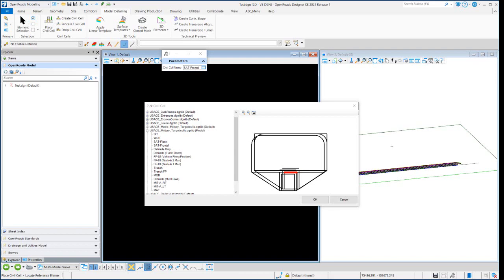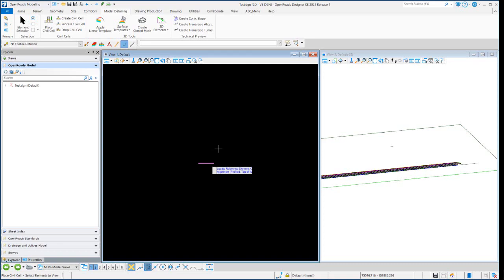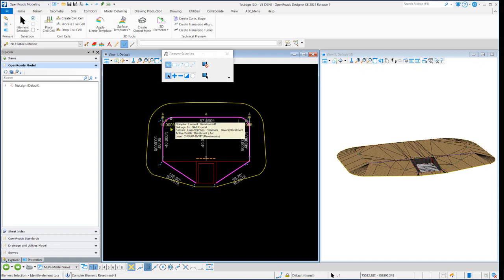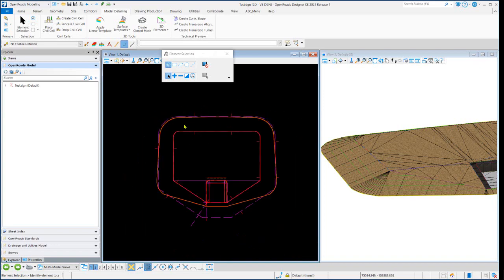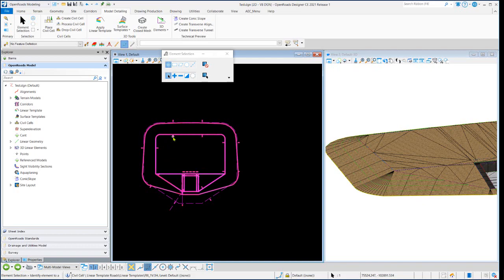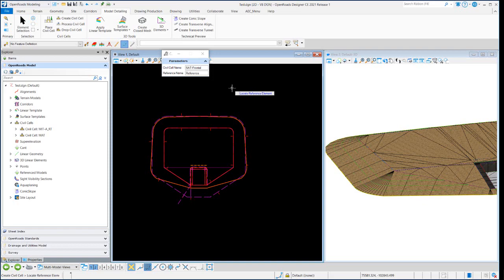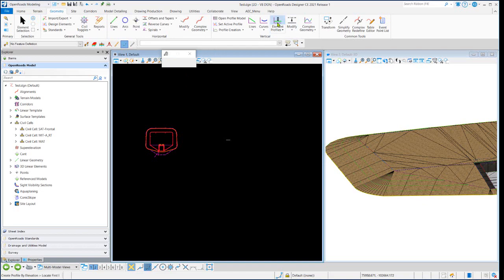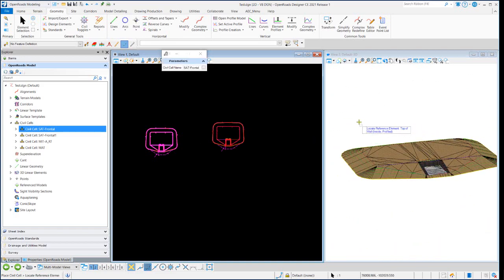USACE Civil Cell Re Create a Civil Cell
This detailed video shows how to place, drop, edit, and recreate a civil cell after customization.